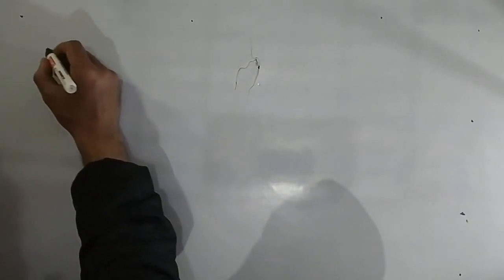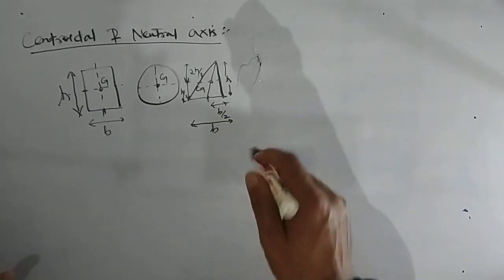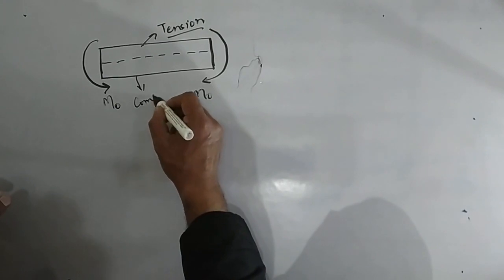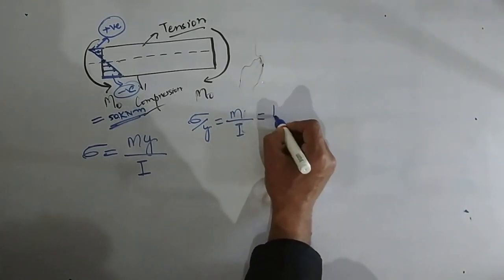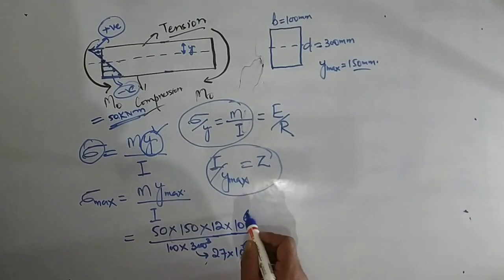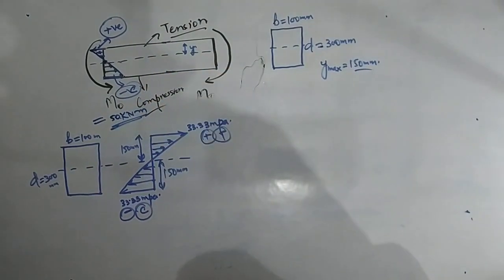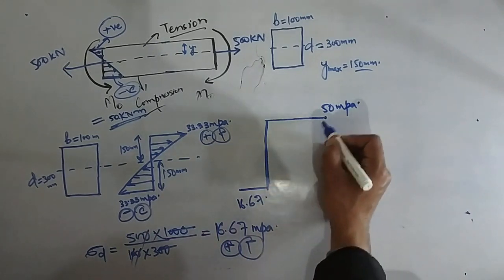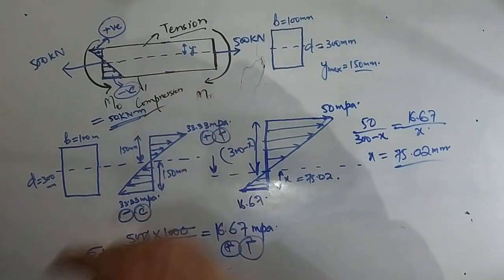Numerical Analysis on Bending Stresses and Location of Neutral axis. SOM, lecture 1.for GATE ESE SSC